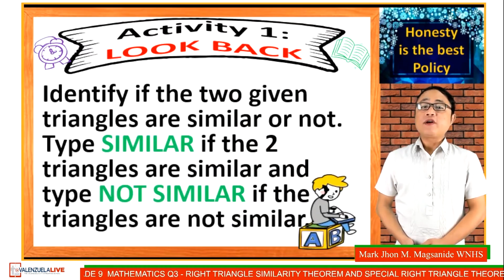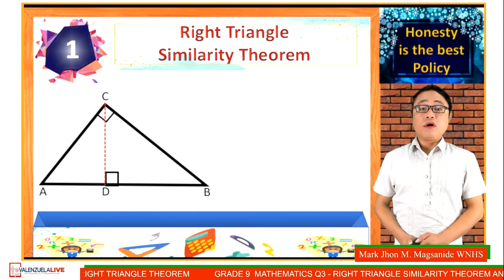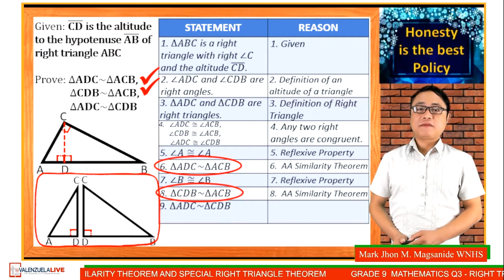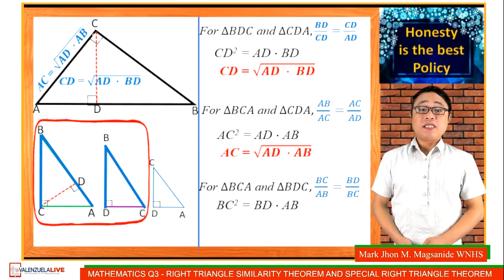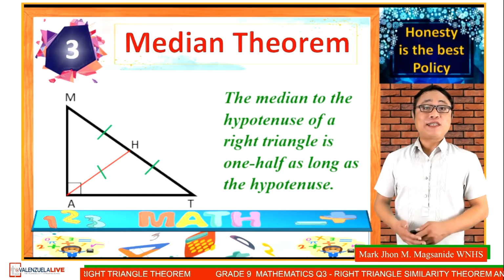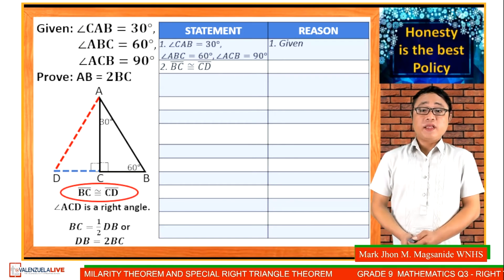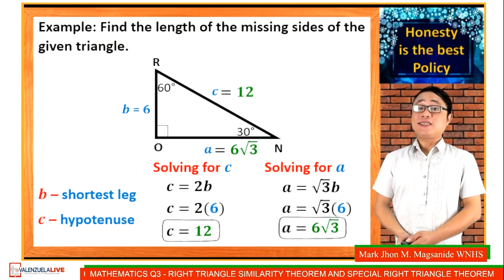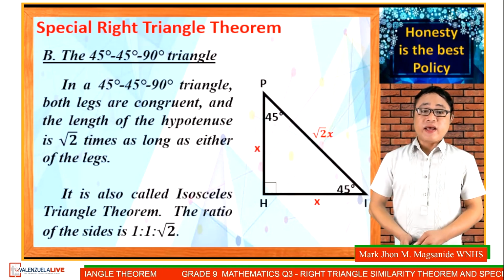GRADE 9 MATHEMATICS Q3 - RIGHT TRIANGLE SIMILARITY THEOREM AND SPECIAL RIGHT TRIANGLE THEOREM